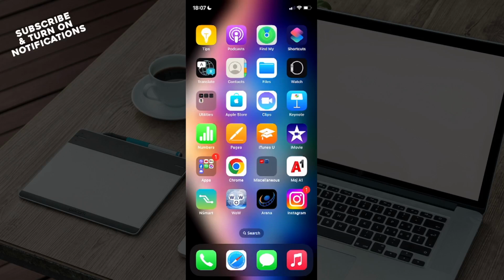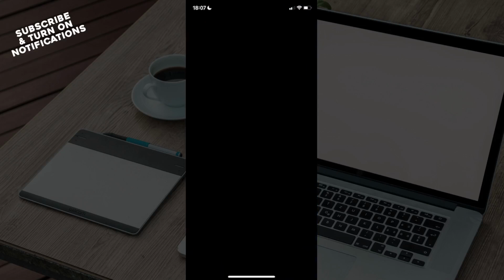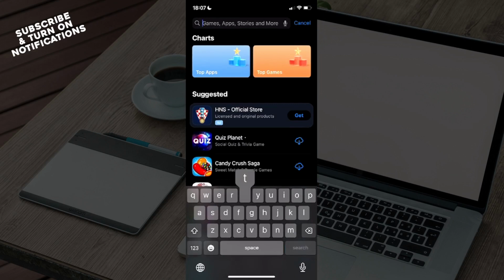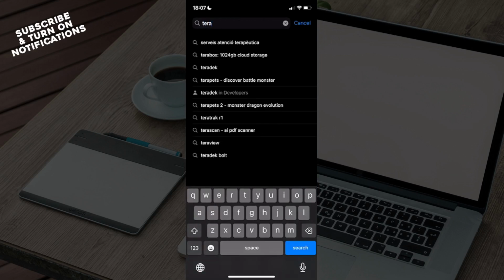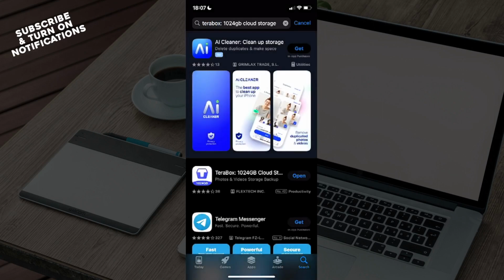How To Delete Backup Photos From Terabox (Easiest Way)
In this video I will show you How To Delete Backup Photos From Terabox . It would be good if you watch the video until the end so that you don't miss important steps.